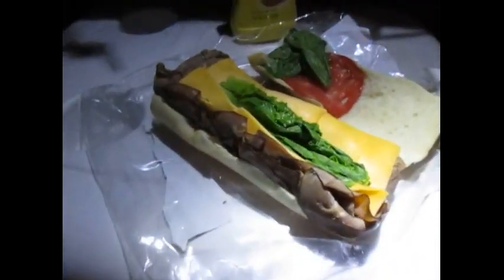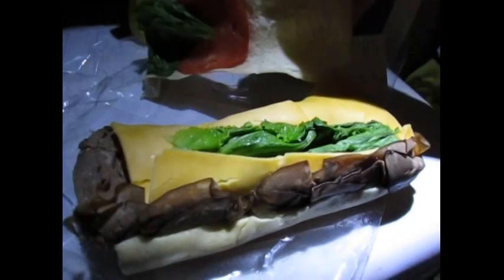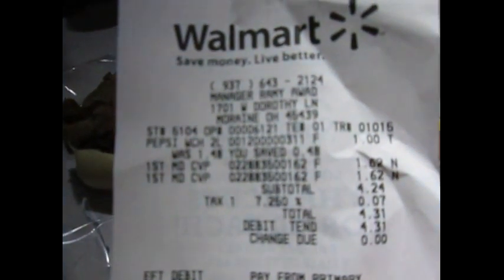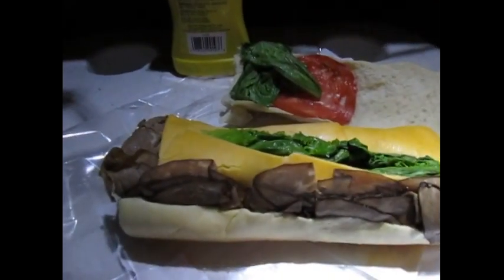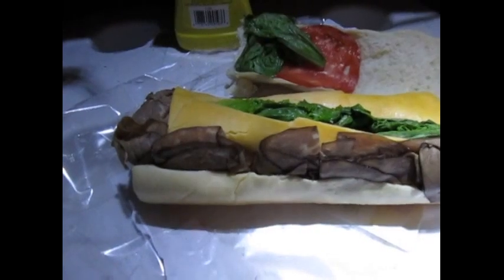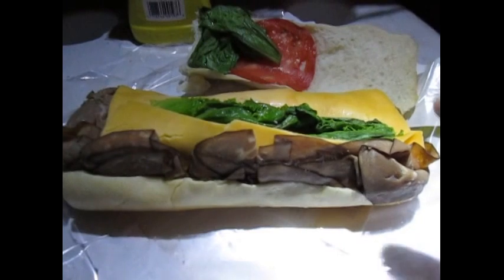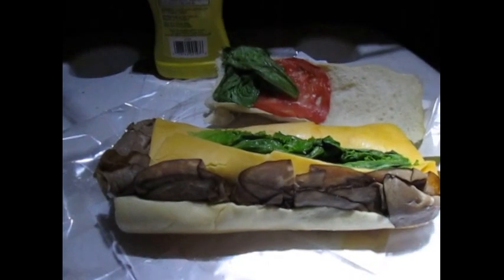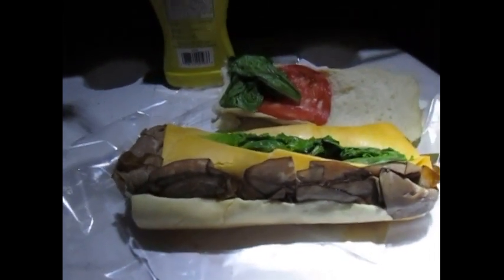Great Food Deal At Walfart 11 29 14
Just a quick video showing that it pays to look for deals at different stores. Hit the thumbs up button and more videos coming soon.

If you want a way to add some revenue to your existing blog or website
you can sign up as a publisher to peerfly. You can place ads on your blog or website
and get paid for it. If someone clicks the ad and signs up for the offer you will get paid.
The link is below to sign up.